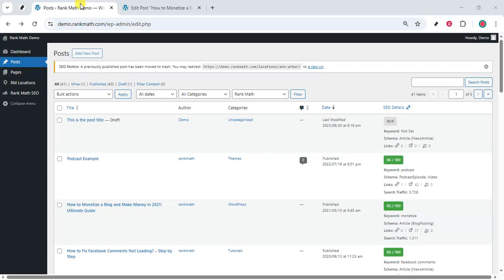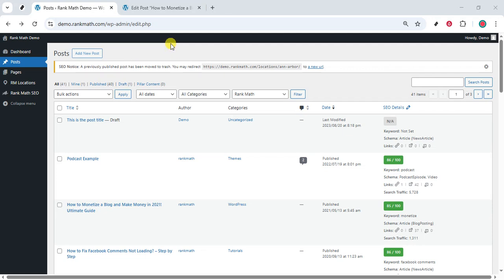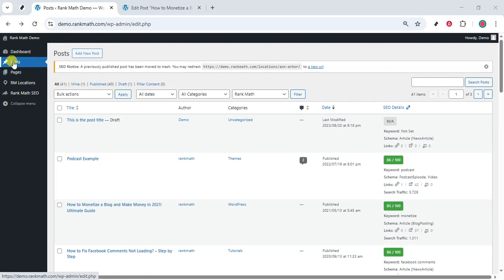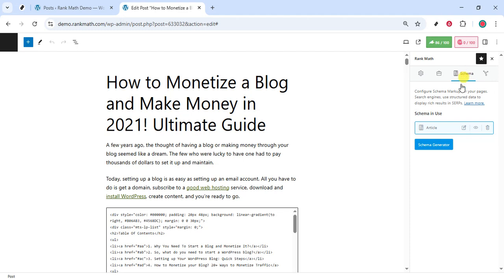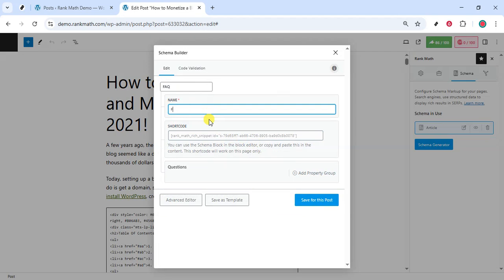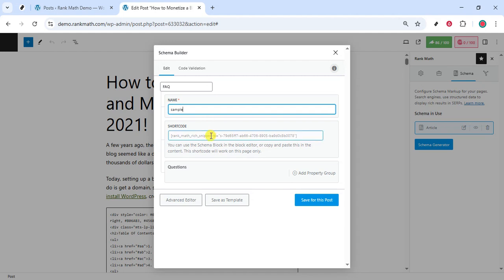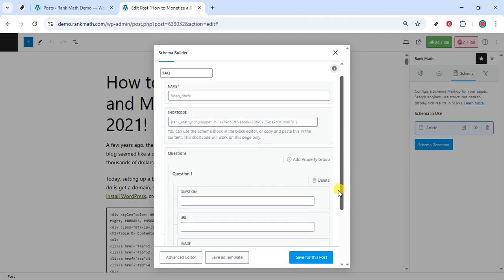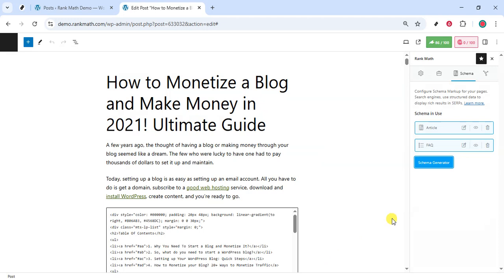How To Add FAQ Schema In Rank Math (2026) (Best Method)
In this beginner-friendly tutorial, you’ll learn how to add FAQ Schema in Rank Math step by step. I’ll show you how to use the Rank Math SEO plugin to add FAQ schema markup, configure structured data settings, and improve your chances of getting FAQ rich snippets in Google search results.

Adding FAQ schema in WordPress helps search engines understand your content better and can boost your SEO visibility. With Rank Math, setting up FAQ structured data is simple and effective.

By the end of this video, you’ll know exactly how to add and optimize FAQ schema in Rank Math the right way.